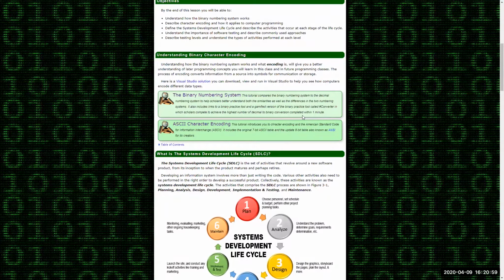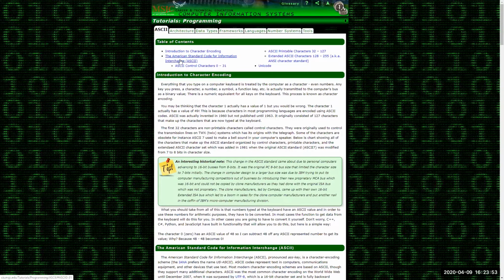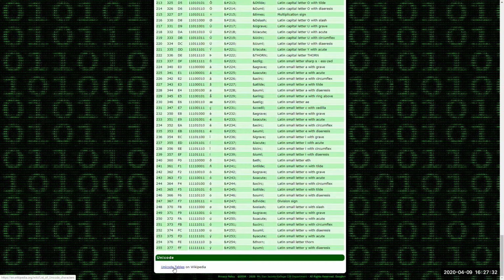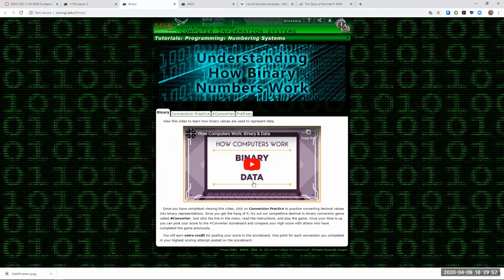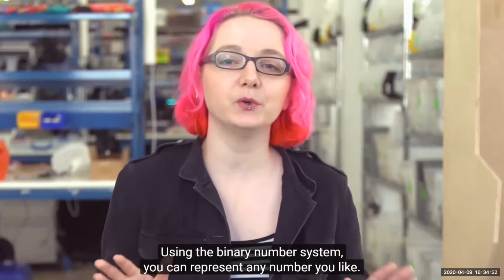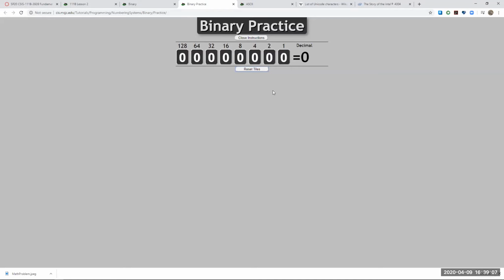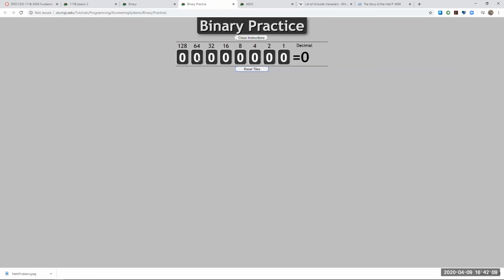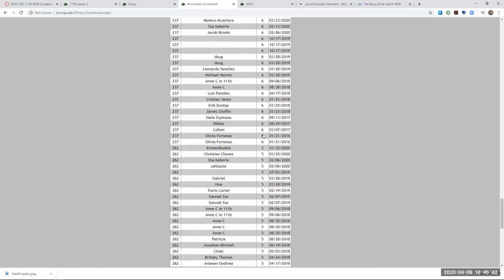CSIS 111B Binary Encoding